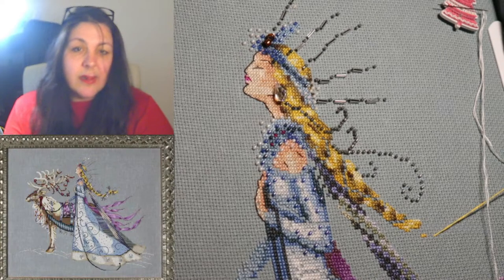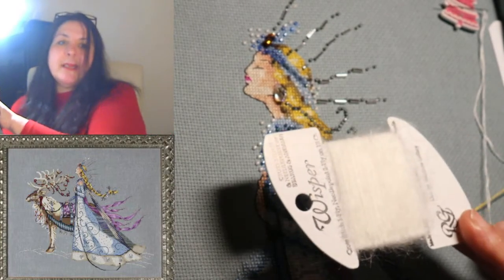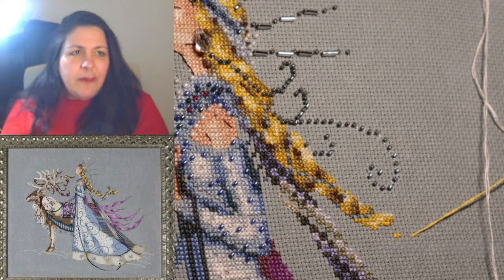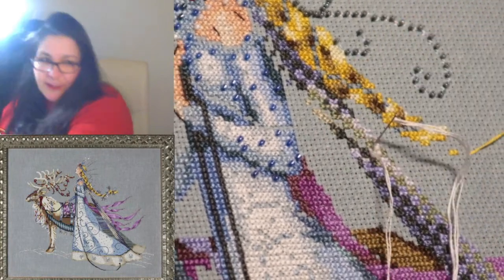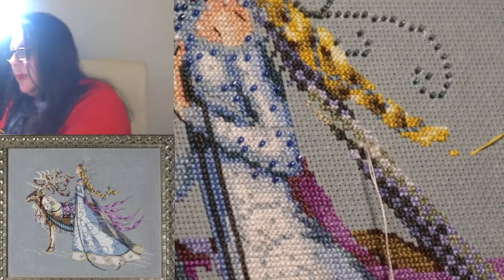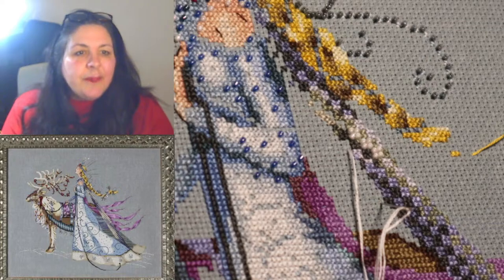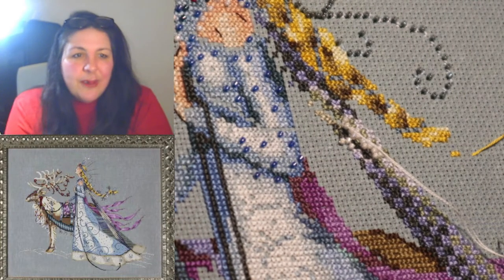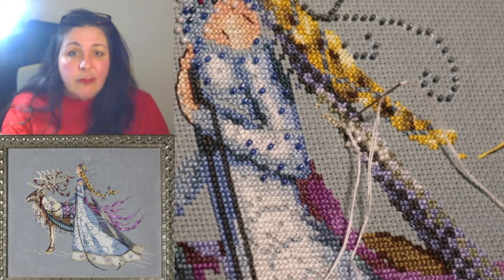THE SNOW QUEEN - MIRABILIA - STITCH AND CHAT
LAST LIVE STREAM of 2022! Join me for a little chat and stitch on this beautiful mirabilia chart.